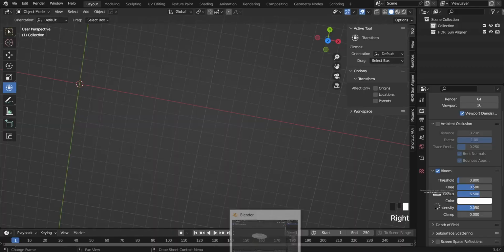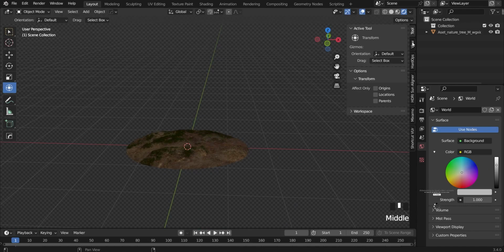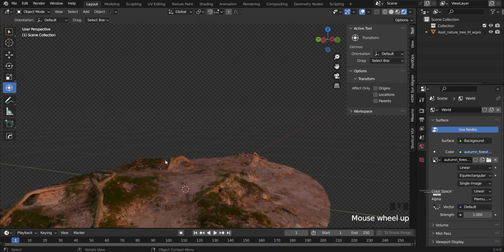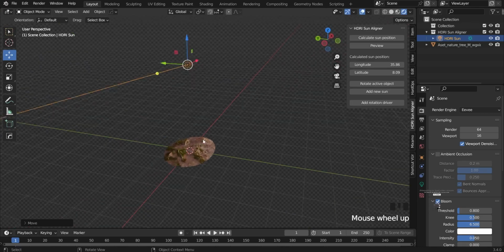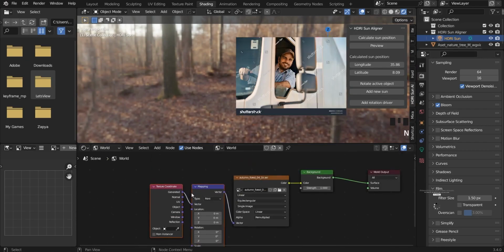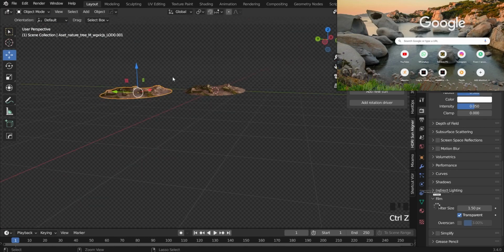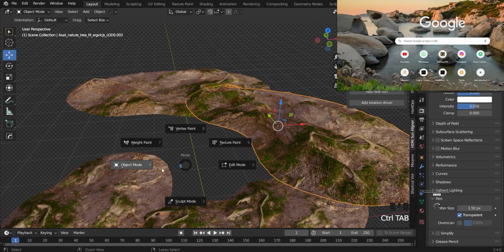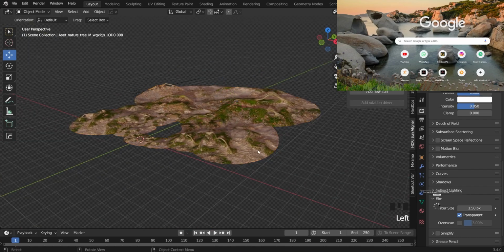Product Design Animation Tutorial in Blender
In this tutorial, we'll be taking a beginner-friendly approach to product design 3D animation. We'll be showing you how to model and texture a scratch-resistant product using popular 3D software.

First, we'll start with the basics of 3D modeling, showing you how to create simple shapes and manipulate them to create the base of our product. We'll also teach you some helpful tips and tricks for working with 3D software.

Next, we'll move onto texturing our product, giving it a realistic and scratch-resistant finish. We'll show you how to apply materials and textures to different parts of the product and how to create different surface finishes.

Throughout the tutorial, we'll be focusing on creating a product that is both visually appealing and practical. We'll explain why certain design choices were made and how they affect the final product.

By the end of this tutorial, you'll have a solid understanding of how to create a scratch-resistant product using 3D animation software. Whether you're new to product design or just looking to improve your skills, this tutorial is perfect for you. So, grab your favorite 3D software and let's get started!